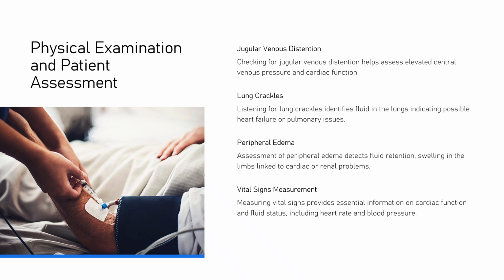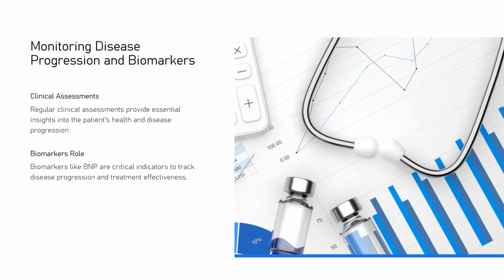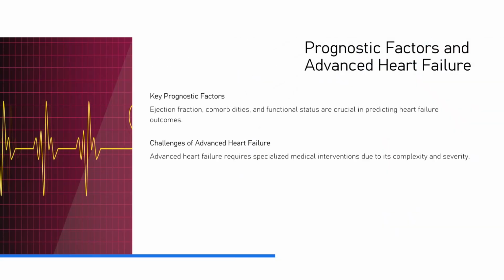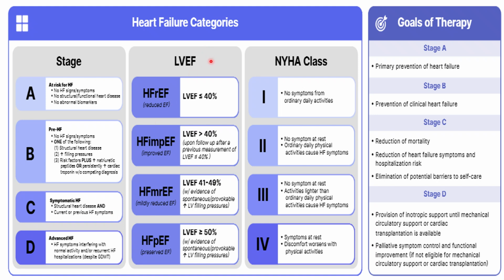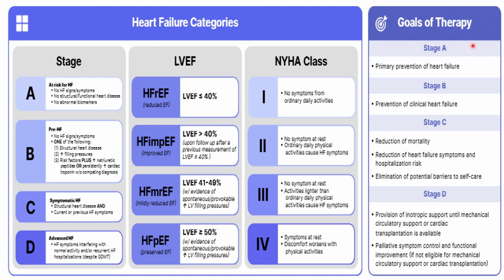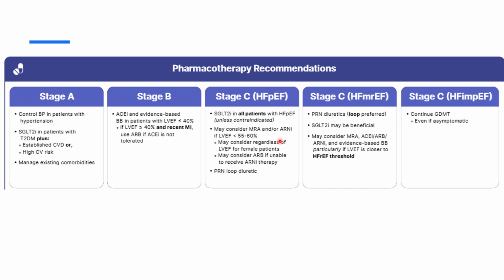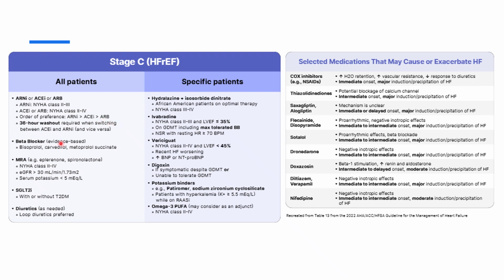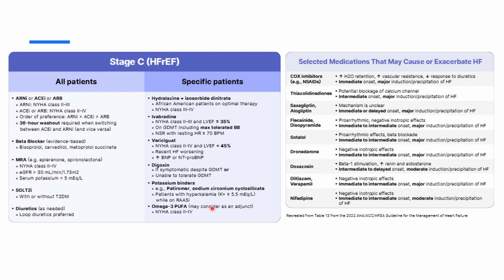Comprehensive Insights Into Heart Failure